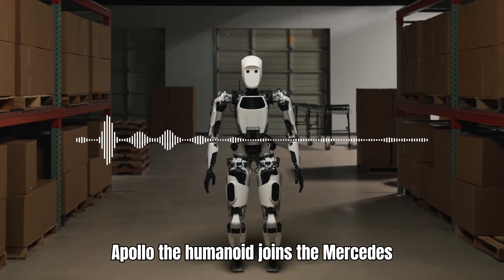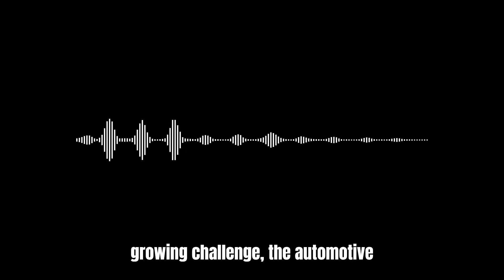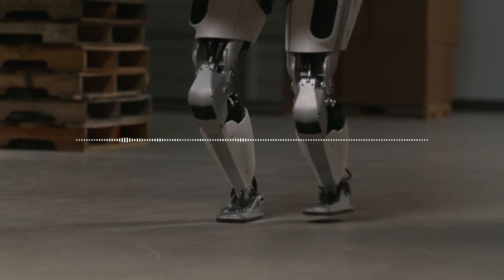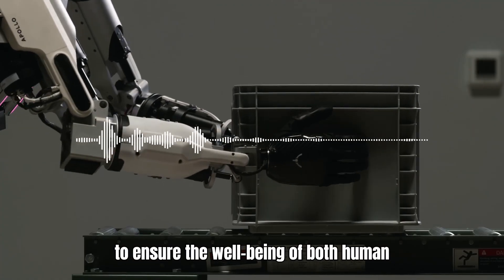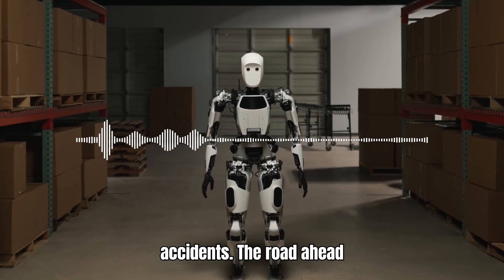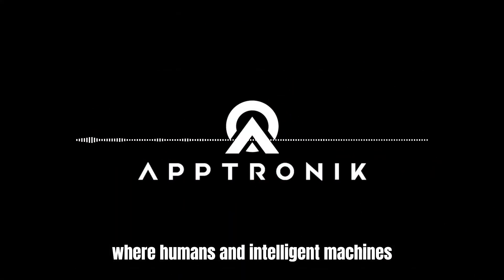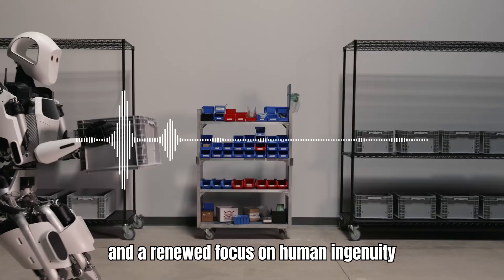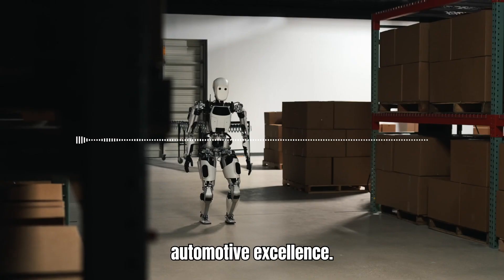Meet Apollo: AI Humanoid Robot Worker at Mercedes